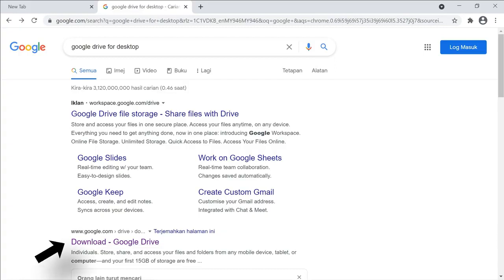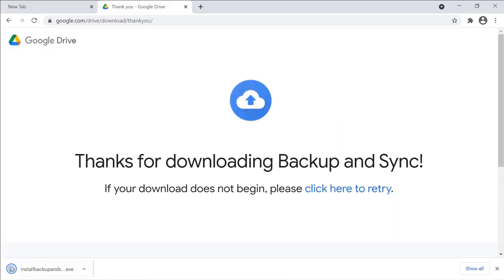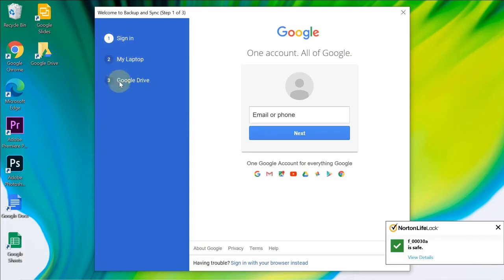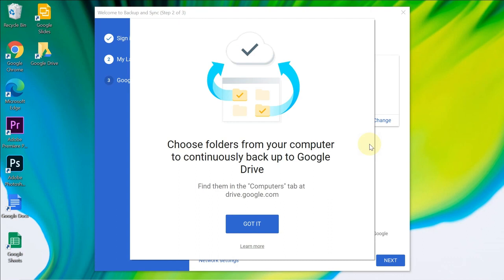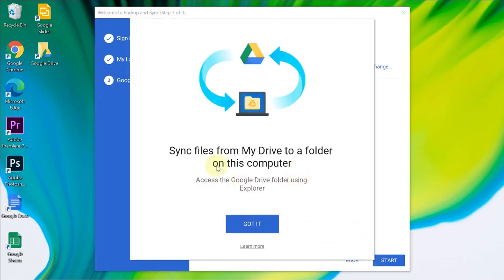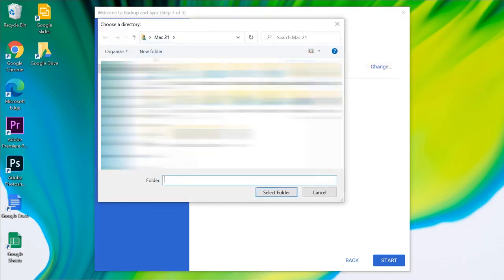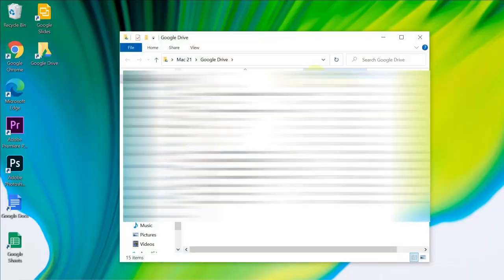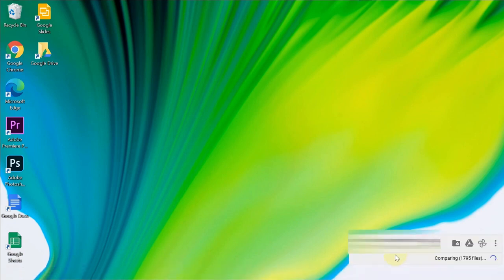Download, install and setup google drive on windows 10